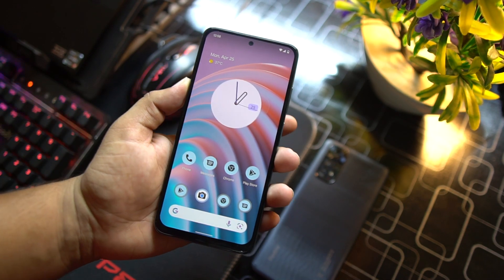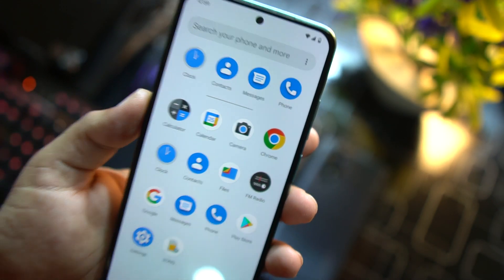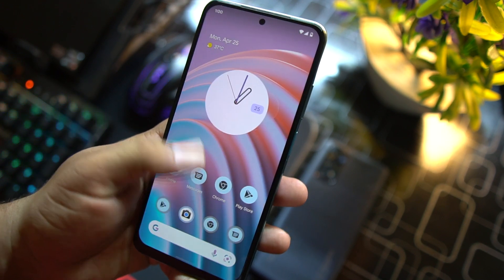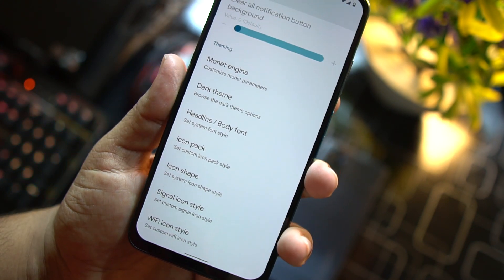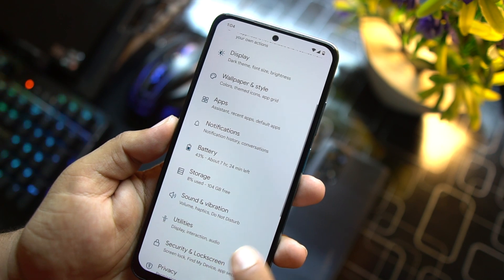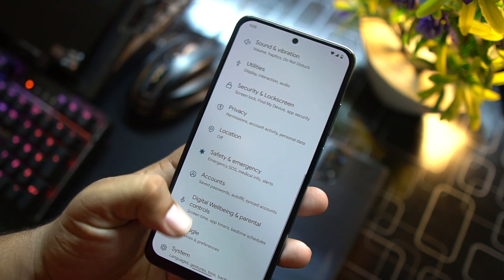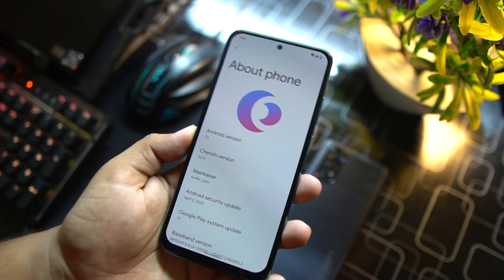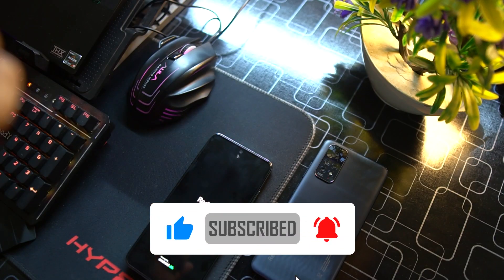Install Cherish OS Android 12L ROM on Redmi Note 10 (Sunny/Mojito) | Gaming Mode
Android: 12L

Status: Super Stable
Updated: 24/04/22

Credits

• @TejasKamat for helping
• @Anush02198 for kernel